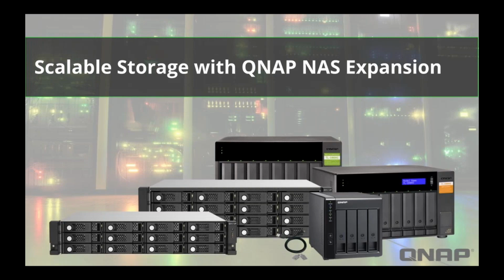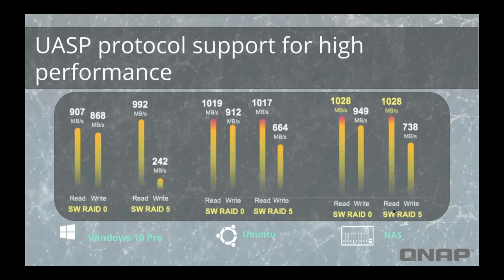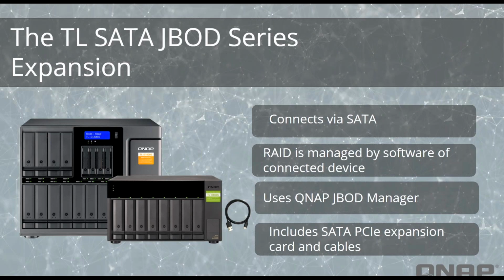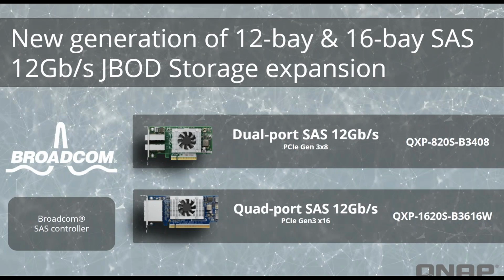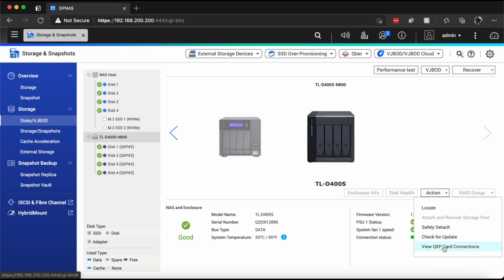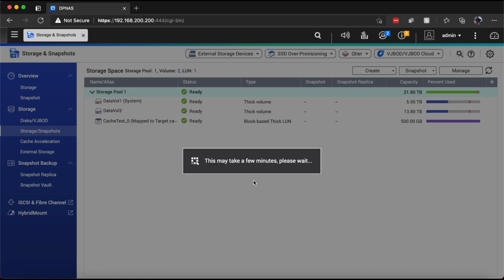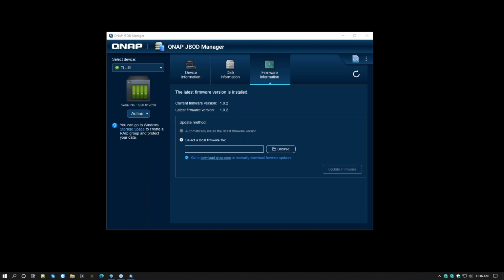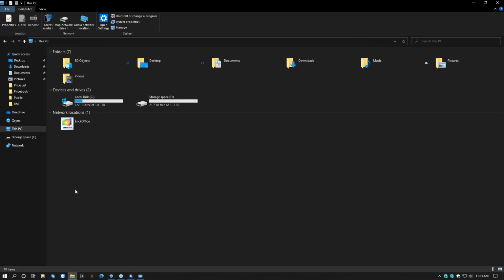Webinar: QNAP Storage Expansion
In this webinar we go over the various types of QNAP expansion units including USB, SATA, and SAS.  We cover certain models that can function as stand alone external storage as well as expansion units designed to function specifically as dedicated NAS expansion.